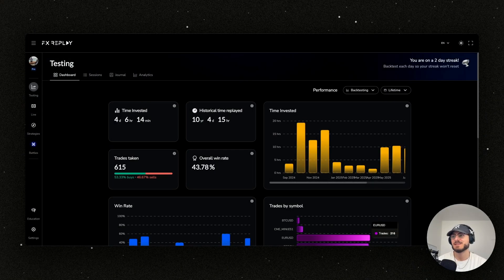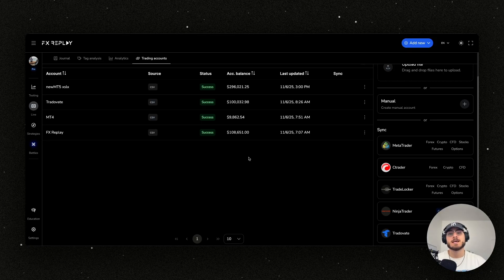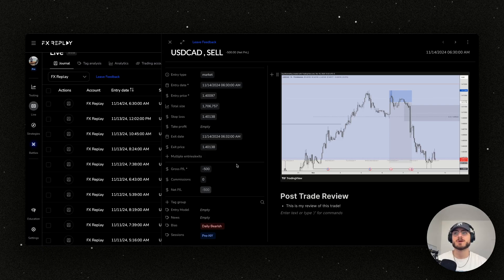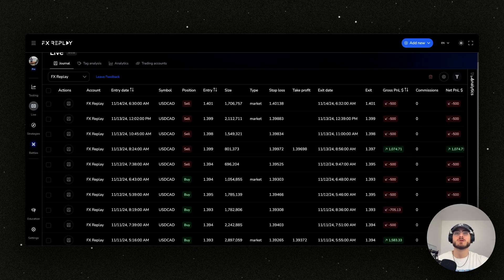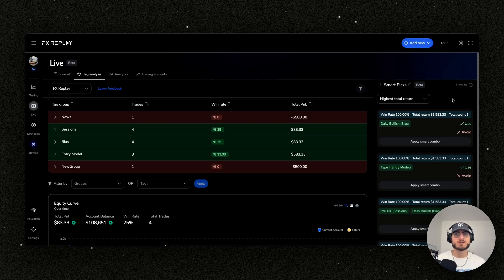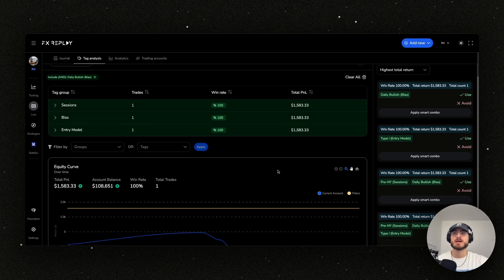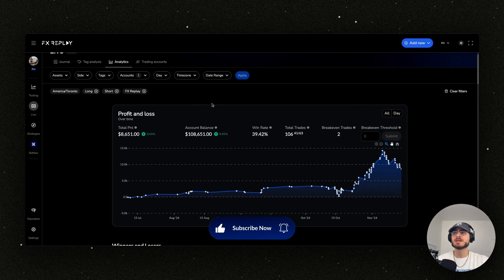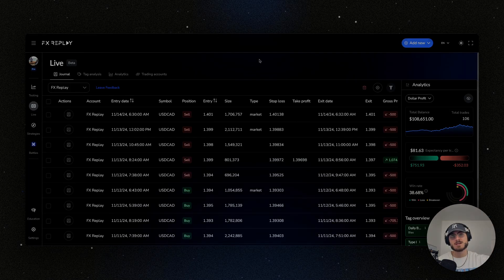The Best FREE Live Trading Journal | Track, Tag & Analyze Your Trades with Smart AI Insights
Introducing the new FX Replay Live Trading Journal — a FREE and powerful tool used to manage, analyze, and optimize your trading performance.

With a Notion-like design, you can now tag trades, track analytics, and use SmartPicks AI to identify your best-performing strategies.

In this video, we walk through:

-How to sync your live trading accounts
-How to use the new journal view to log and tag trades
-How to apply Smart Picks AI to analyze your performance
-How to use analytics and combine equity curves for deeper insights

Start improving your performance today with the best FREE live trading journal. FX Replay gives you everything you need to learn from your trades, refine your edge, and build consistency.

Time stamps
0:00 Introduction
0:13 Connecting Brokers and Supported Platforms
0:33 Syncing Accounts & Navigating the Journal Tab
0:53 Logging Trades in the Journal
1:15 Using the Notion-Like Journal Interface
1:37 Creating and Customizing Tag Groups
2:02 Filtering Trades by Assets, Outcomes & Conditions
2:25 Opening Analytics Panel for Quick Insights
2:45 Introducing the New Tag Analysis Feature
3:03 Understanding SmartPix AI (Beta)
3:25 How SmartPix Learns From Your Tags
3:46 Building Optimized Strategies with SmartPix
4:10 Comparing Win Rate vs. Total Return Filters
4:30 Viewing Before & After Equity Curves
4:55 Best Practices for Tagging Your Trades
5:17 How SmartPix Generates Strategy Combos
5:45 Viewing and Interpreting Account Analytics
6:05 Combining Multiple Accounts & Equity Curves
6:25 Deep Dive into Performance Metrics
6:45 What’s Coming Next & Continuous Improvements
7:10 Final Thoughts & Feedback
7:25 End